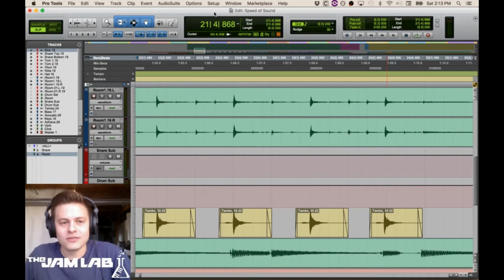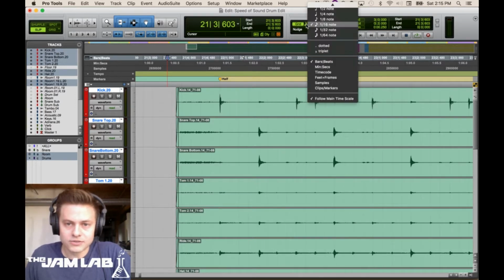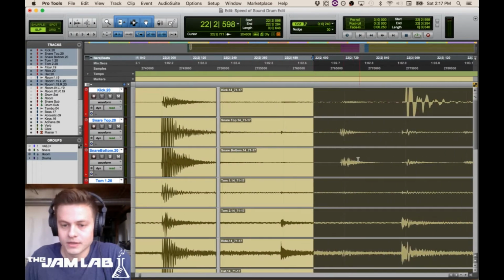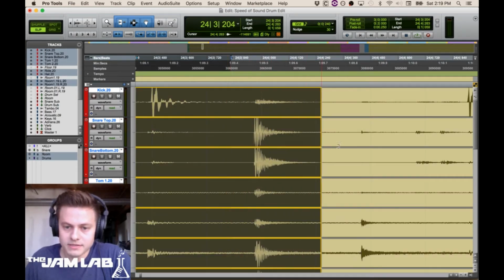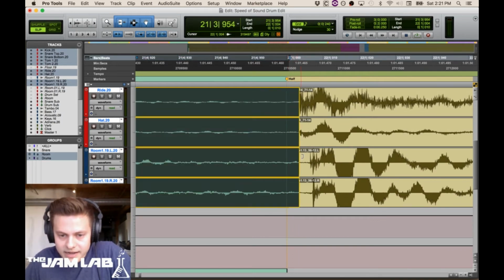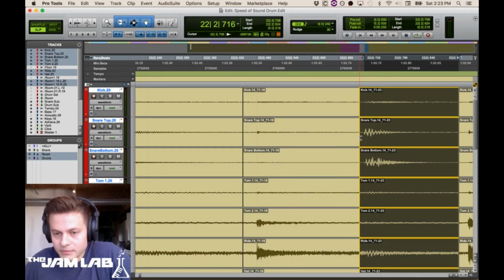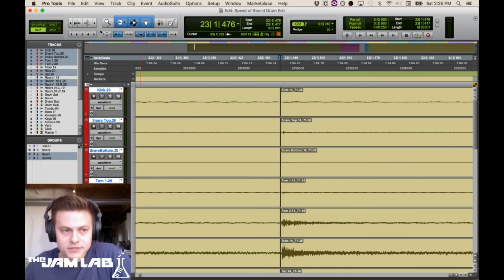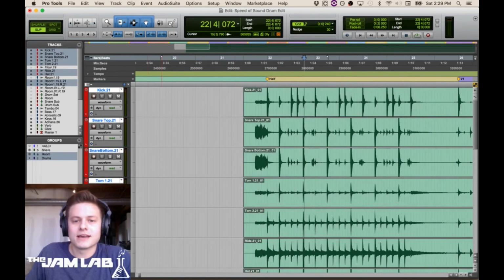How to Quantize Acoustic Drums FOOLPROOF METHOD ProTools Tutorial #1